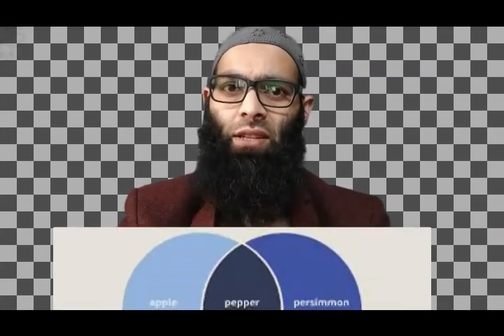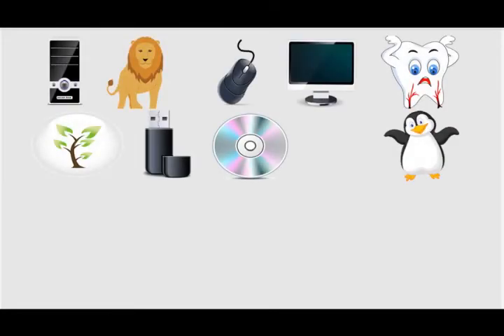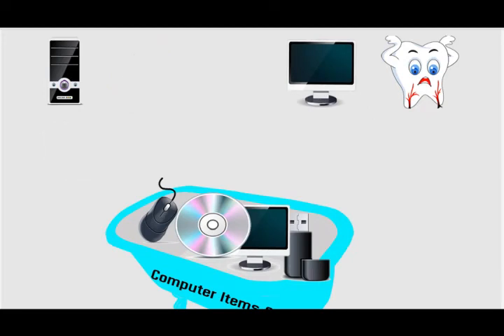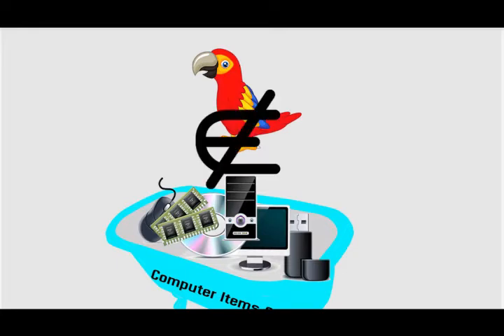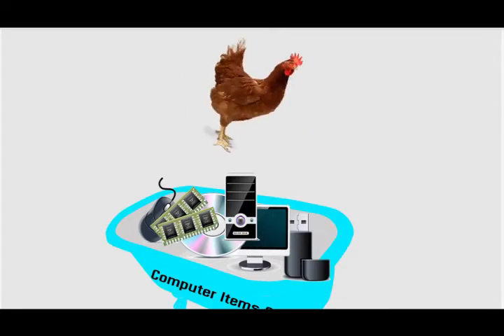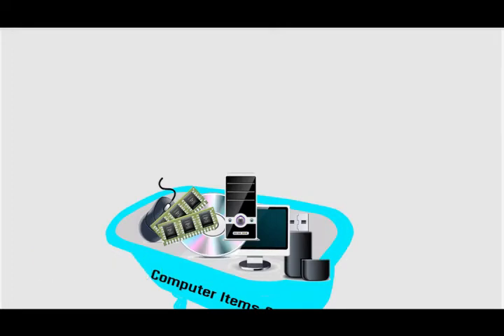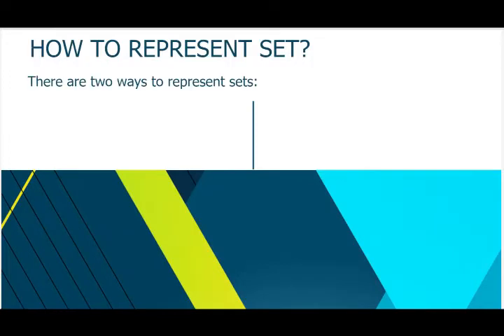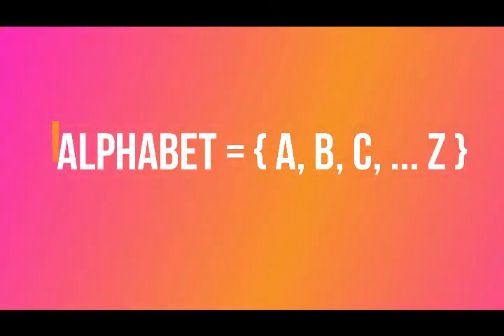Sets - Introduction, definition and representation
One fundamental discrete structure on which all other discrete structures are built is SET.
Sets have been used in mathematics since ancient times. It was the 19th century German mathematician Georg Cantor who was responsible for ensuring that sets had a home in mathematics. Cantor developed the concept of the set during his study of the trigonometric series, which is now known as the limit point or the derived set operator.
Sets are considered as building blocks of discrete mathematics. Sets theory forms the base of several other fields of study like counting theory, relations, functions, graph theory etc.
A set is simply a way to express a collection of objects like a set of students, a set of computers, a set of books, a set of courses or a set of numbers.
You might have learnt some elementary facts about sets and set membership  along with Venn Diagram, in your early schooling. You may be well acquainted with the basic set operations such as set union and intersection. Let's revise those concepts and understand sets with whole new perspective - the perspective of discrete mathematics and computer sciences.